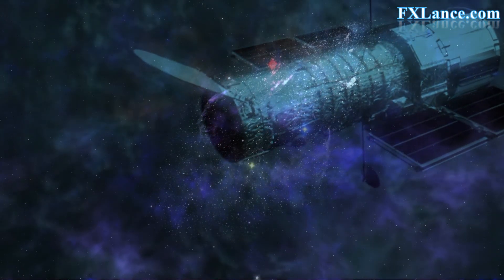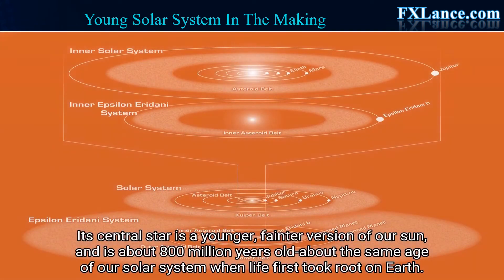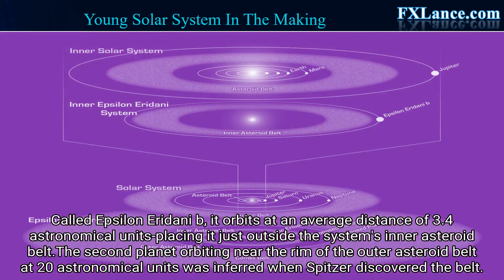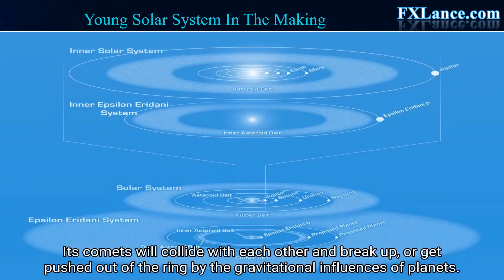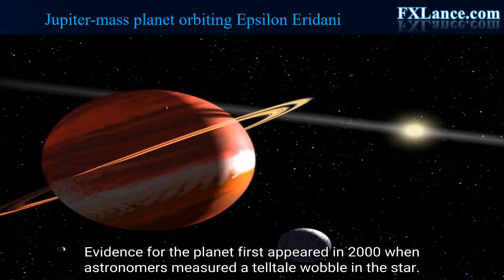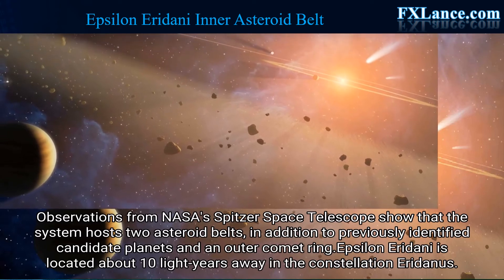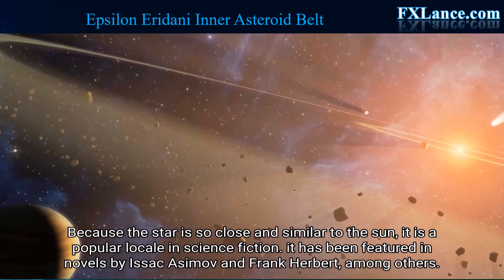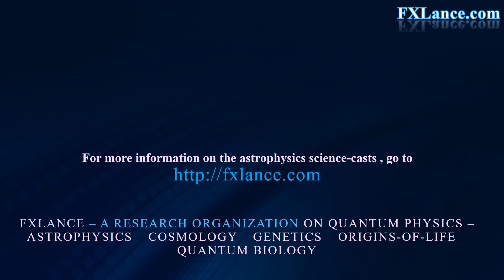FXLance – Epsilan Eridani The nearest solar system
In the same way that Jupiter lies just outside our asteroid belt, shepherding its rocky debris into a ring, Epsilon Eridani is thought to have planets orbiting near the rims of its two belts. The first of these planets was identified in 2000 via the radial velocity technique. Called Epsilon Eridani b, it orbits at an average distance of 3.4 astronomical units—placing it just outside the system's inner asteroid belt.

The second planet orbiting near the rim of the outer asteroid belt at 20 astronomical units was inferred when Spitzer discovered the belt.

A third planet might orbit in Epsilon Eridani at the inner edge of its outermost comet ring, which lies between 35 and 90 astronomical units. This planet was first hinted at in 1998 due to observed lumpiness in the comet ring.

The outer comet ring around Epsilon Eridani is denser than our comet ring, called the Kuiper belt, because the system is younger. Over time, Epsilon Eridani's ring will become wispier like the Kuiper Belt. Its comets will collide with each other and break up, or get pushed out of the ring by the gravitational influences of planets.

This is the image of a Jupiter-mass planet orbiting the nearby star Epsilon Eridani. Located 10.5 light-years away, it is the closest known extrasolar planet to our solar system. The planet is in an elliptical orbit that carries it as close to the star as Earth is from the Sun, and as far from the star as Jupiter is from the Sun.Epsilon Eridani is a young star, only 800 million years old. It is still surrounded by a disk of dust that extends 30 billion kilometres from the star. The disk appears as a linear sheet of reflecting dust in this view because it is seen edge-on from the planets orbit, which is in the same plane as the dust disk

The planets rings and satellites are purely hypothetical in this view, but plausible. As a gas giant, the planet is uninhabitable for life as we know it. However, any moons might have conditions suitable for life. Astronomers determined the planets mass and orbital tilt in 2006 by using Hubble to measure the unseen planets gravitational pull on the star as it slowly moved across the sky. Evidence for the planet first appeared in 2000 when astronomers measured a telltale wobble in the star.

The inner belt orbits at a distance of about 3 astronomical units from its star -- or about the same position as the asteroid belt in our own solar system (an astronomical unit is the distance between Earth and our sun). The second asteroid belt lies at about 20 astronomical units from the star, or a position comparable to Uranus in our solar system. The outer comet ring orbits from 35 to 90 astronomical units from the star; our solar system's analogous Kuiper Belt extends from about 30 to 50 astronomical units from the sun.

Because the star is so close and similar to the sun, it is a popular locale in science fiction. it has been featured in novels by Issac Asimov and Frank Herbert, among others. In the popular TV series "Babylon 5" it is the location of the featured space station; as a nod to the show, hidden within the background nebula in this artist concept is a small silhouette that may be familiar to fans of the series. Can you find it?

This video shows the image of the Epsilon Eridani system showing Epsilon Eridani b, right foreground, a Jupiter-mass planet orbiting its parent star at the outside edge of an asteroid belt. In the background can be seen another narrow asteroid or comet belt plus an outermost belt similar in size to our solar system's Kuiper Belt. The similarity of the structure of the Epsilon Eridani system to our solar system is remarkable, although Epsilon Eridani is much younger than our sun. SOFIA observations confirmed the existence of the asteroid belt adjacent to the orbit of the Jovian planet. Credit: NASA/SOFIA/Lynette Cook

Observations from NASA's Spitzer Space Telescope show that the system hosts two asteroid belts, in addition to previously identified candidate planets and an outer comet ring.Epsilon Eridani is located about 10 light-years away in the constellation Eridanus. It is visible in the night skies with the naked eye.The system's inner asteroid belt appears as the yellowish ring around the star, while the outer asteroid belt is in the foreground. The outermost comet ring is too far out to be seen in this view, but comets originating from it are shown in the upper right corner.